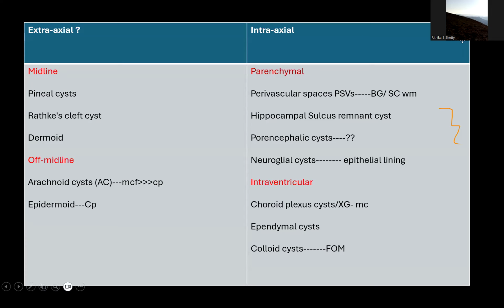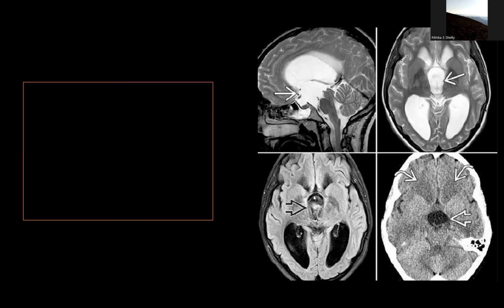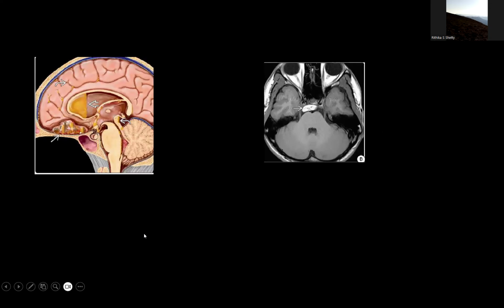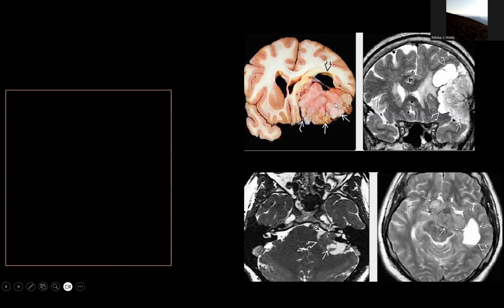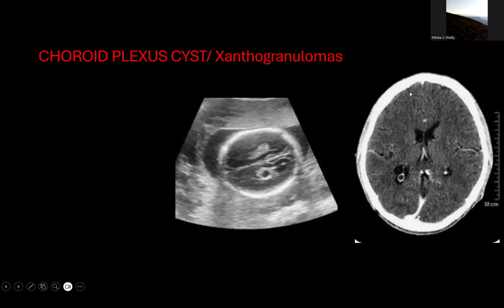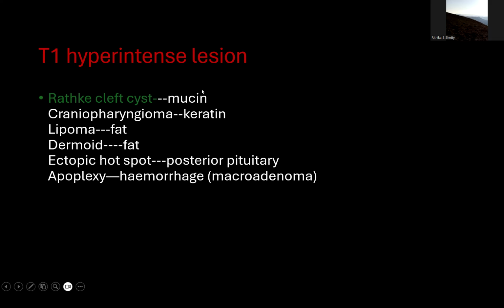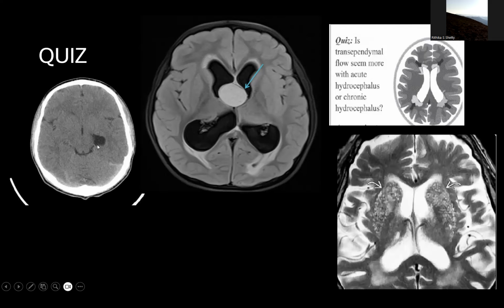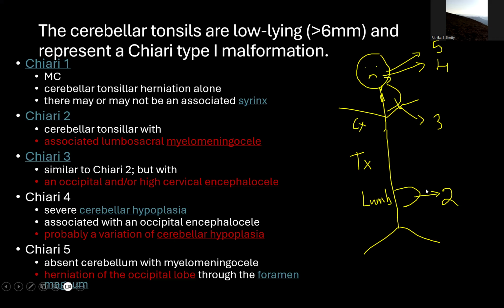Approach to intracranial cyst -radiology